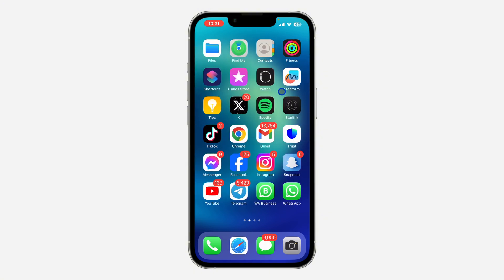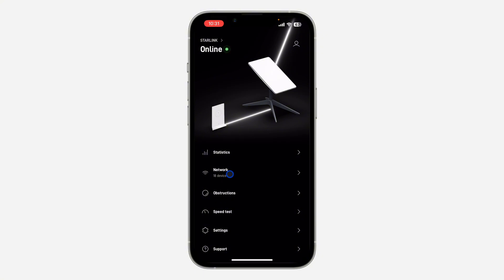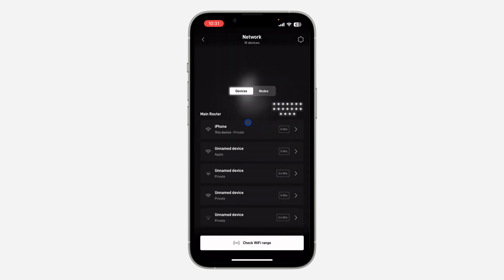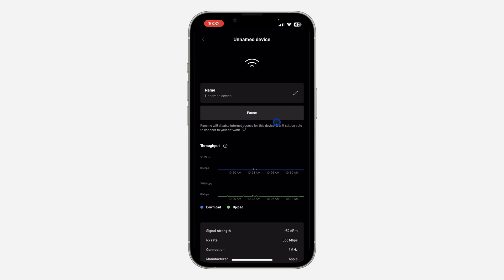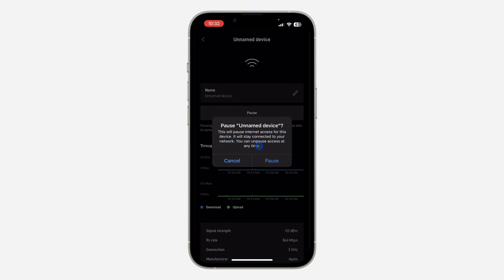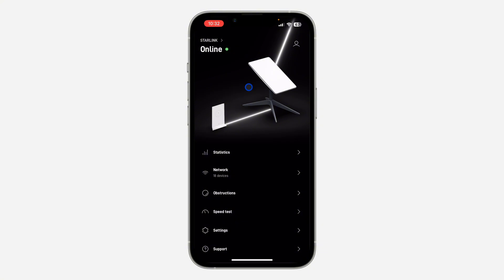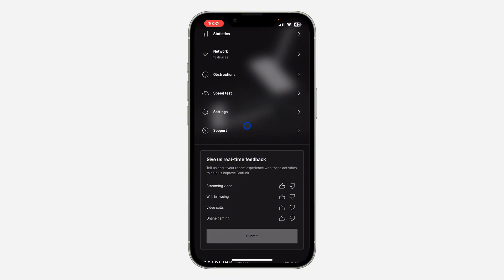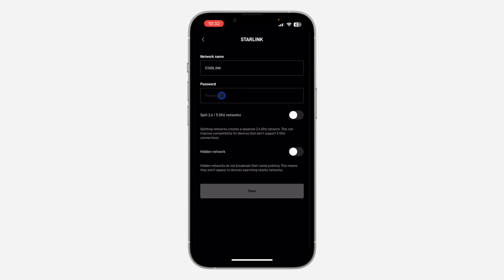How to Remove Connected Devices from Starlink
Learn how to remove connected devices from your Starlink effortlessly! Whether you need to revoke access for security reasons or simply want to manage your network more efficiently, removing connected devices is a valuable skill. Watch our tutorial to discover the easy steps for removing devices from your Starlink. Keep your network secure and optimized—watch now and take control of your connected devices with ease!